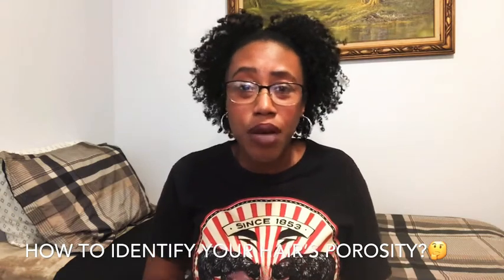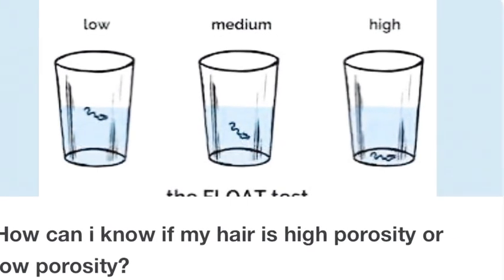Caring for HIGH POROSITY|Fine Hair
...yes Sis 👆 this one Day4Definion 🤩 I was able to preserve my style for FOUR Days.

But on Today, Today TODAY...we just sit & talk y’all. I really wanna help my fellow Kinks, Coils & Curls look their absolute best in 2020.

In this video, imma help y’all better understand the overall health of your hair... Cause this is where a it allllll starts, to get a bangin Wash&Go, Twistout, Braidout, etc.

So ever wonder why after following an influencers vid, step by step, same products, same technique... just follow everything to the exact Tee...and your hair not turn out anything near to that you influencer’s hair 😒

YOU👏🏾HAVE👏🏾TO👏🏾KNOW👏🏾YOUR👏🏾HAIR 👏🏾SUS‼️Yoooouuuuuu have to know it, It’s Your Hair!

Density
Pattern
Strand Size
This stuff matters & effects how it’ll look in end of the styling process.

In my opinion POROSITY! matters more 🤷🏽‍♀️

Porosity means porous or full of holes.
Hair Porosity is simply put, hair’s ability to absorb and retain moisture.

🙋🏽‍♀️High Porosity means the hair cuticle that is highly raised or even chipped and therefore quickly absorbs moisturize.  The downside is that because the cuticle is raised and remains raised,  you can lose the moisture just as quickly as it absorbs. May look dull and is prone to dryness.

Low Porosity means your hair strands have a tightly bound cuticle layer that lays flat and tends to repel water. Depending on your texture, low porosity hair can be shiny.

And there is such a thing as medium or normal porosity hair. The cuticles aren't too close together, but aren't too open either. This allows moisture to penetrate easily, and it also makes it easier to retain moisture for a longer period of time.

Knowing your hair’s porosity should be your first step (& it’s never too late to learn) in your journey to Health Hair.

There a few simple tests help determine what your hair is porosity. The most common is the water test, were you place strand(s) of hair on a cup of water and leave it for some time: (A few hours)

If it floats, it’s LOW POROSITY, and the cuticles are tightly sealed or are flattened, making really hard for moisture to enter. (**Using heat or steam will help)

If it sinks to the bottom, it’s HIGH POROSITY, and the cuticle is raised, which means moisture easily and quickly gets in but leaves the same way.

If it’s in the middle, then so is your hair’s porosity. You’re prefect 😏

Now...the reason knowing your hair is porosity is important is you’ll know how your hair responds to certain products, oils, and how to overall care for your hair.

Locking in Moisture Methods:
High Porosity try LOC (Leave-in or Liquor/water, Oil, Cream) or LCG, or LOCG, etc.
Low Porosity try LCO (Leave-in or Liquor/water, Cream, Oil)

If you’re HiPo like myself here are some Dos & Donts:
ACV
Protein Treatments
Bentonite Clay Masks
Deep Conditioning Treatments
Heavier Creams
Sealants
Excessive and/or Direct Heat
Humectants (like honey, glycerin, castor oil, aloe vera etc.)
Deep Conditioning for longer than 30-45mins😳
Excessive Water (there is such a thing as “too much water” it’s called Hygral Fatigue)

Best Oils for High Porosity Hair:
1). Coconut oil
2). Jojoba oil
3). Olive oil
4). Hemp Seed oil
5). Avocado oil
6). Grape Seed oil

Products Mentioned:

BBTO 10 Pieces Satin Hair Scrunchies Elastic Hair Bobbles Scrunchies Hair Ties for Kids Adults, Black

Cantu Extra Hold Thick Hair Clip - 1ct $5

FACTS ABOUT MY HAIR:

I have High-Porosity Kinky/Coily hair.

I’m 4a/4b coils.

I have fine strands & medium density.

VIM5OFF-bc3ba0684ac4 $5 off TMC

One last thing that other YT influencer I mentioned w/ Rice Water + AV Hair Growth Pre Poo video ...her video link is below...